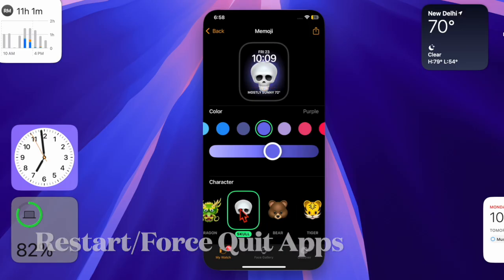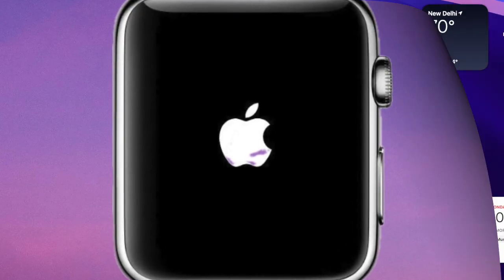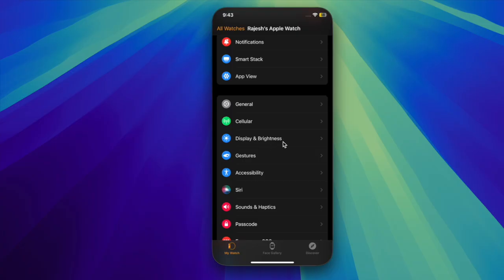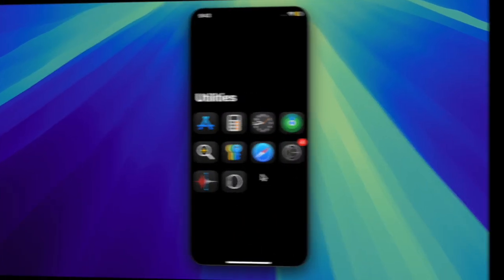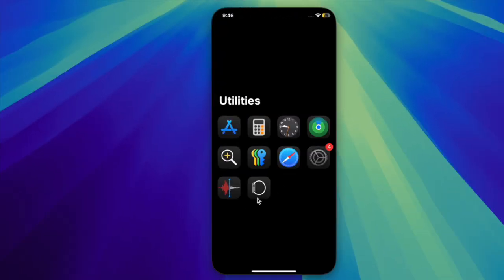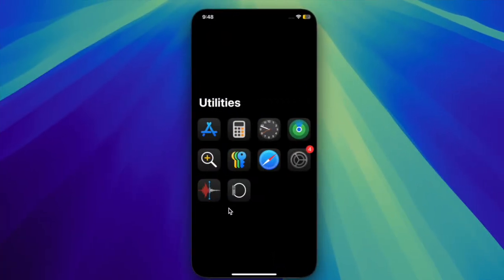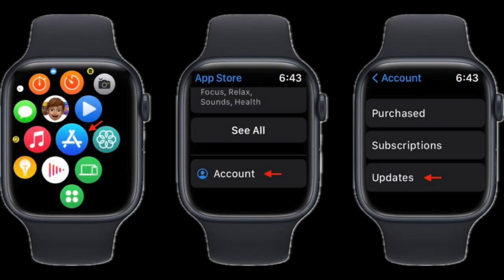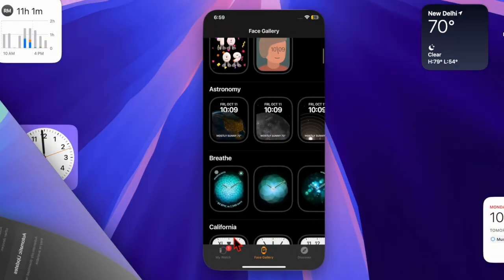7 Ways to Fix Apple Watch Battery Drain After watchOS 11.5 Update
Is your Apple Watch battery draining quickly after updating to watchOS 11.5? You’re not alone! In this video, we’ll show you seven effective ways to fix battery drain and extend your Apple Watch’s battery life. From optimizing settings to resetting key features, these tips will help you get the most out of your smartwatch.